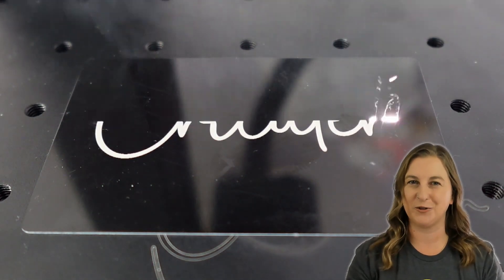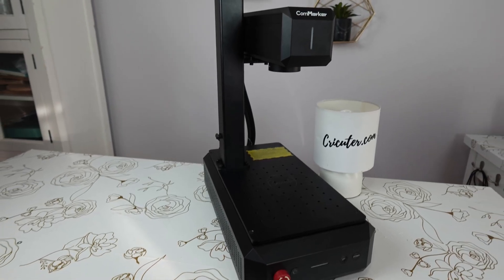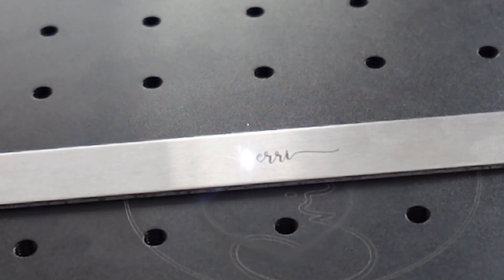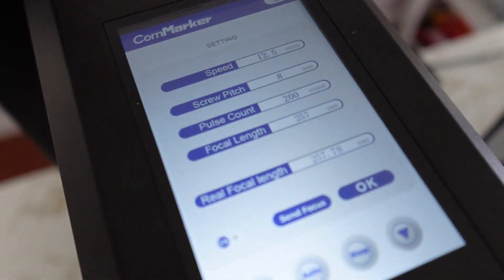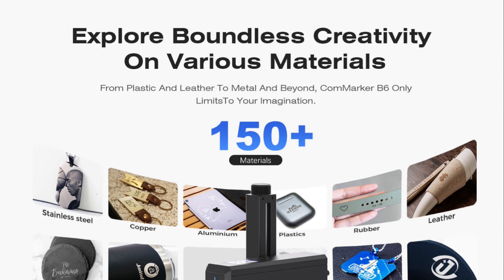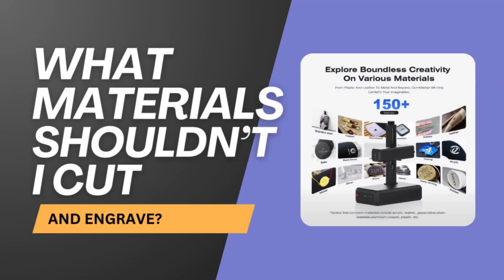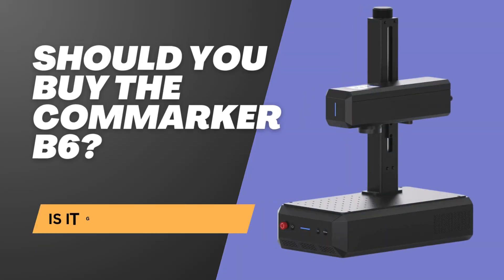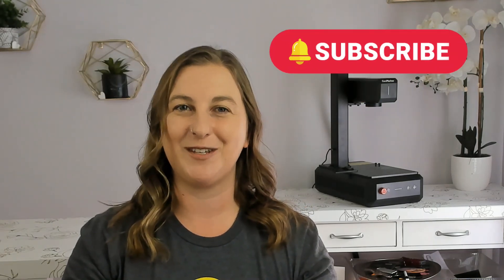This Tiny Laser Engraver Is INSANELY Fast (ComMarker B6 Review)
Discover how insanely fast the ComMarker B6 fiber laser engraver is—compact, precise, and built for pro-level speed and detail.

If you’ve been searching for the best compact fiber laser engraver, the ComMarker B6 20W Fiber Laser Engraver and Cutter might just blow you away. This tiny but mighty industrial-grade laser hits unbelievable speeds — up to 15,000 mm/s — letting you finish projects in the blink of an eye!

Whether you’re running a small engraving business, crafting custom jewelry, or creating personalized metal gifts, this galvo fiber laser is a total game changer. In this video, I’ll walk you through everything you need to know about the ComMarker B6, from setup and materials to engraving performance and project ideas.

✅ What makes a Galvo Laser so fast and precise
✅ How the ComMarker B6’s 20W fiber laser outperforms diode and CO₂ machines
✅ Key features like autofocus (0.1mm accuracy), compact build, and touchscreen controls
✅ Which materials you can engrave — metals, plastics, ceramics, and more
✅ What NOT to cut (like wood and PVC) and why
✅ Project ideas for custom jewelry, dog tags, business cards, and photo engravings

⚡️ Key Features of the ComMarker B6

🔹 Ultra-Fast Engraving: Up to 15,000 mm/s — about 25x faster than most diode lasers.
🔹 Versatile Materials: Engrave metals (stainless steel, aluminum, brass, copper, titanium), select plastics, and ceramics.
🔹 Smart Autofocus: Panasonic sensor adjusts automatically for flawless results.
🔹 Compact & Portable: Under 30 lbs with a built-in touchscreen — perfect for tight workspaces.
🔹 Industrial Power at Home: Professional-grade performance for creators, makers, and entrepreneurs.

The ComMarker B6 bridges the gap between hobby and industrial lasers — fast, clean, and easy to use. Perfect for anyone who wants pro results without the bulk. Whether you’re laser-engraving metal business cards, jewelry, or personalized gifts, this little powerhouse delivers precision every time.

Code: LYKG56GZQ9VJ5WGH

Chapters:
00:00 Introducing the ComMarker B6 Fiber Laser: Compact, Powerful, and Fast
01:39 What is a Galvo Laser? Inside the ComMarker B6’s Speed
02:11 Key Features of the ComMarker B6 20W Fiber Laser Engraver
03:25 What Materials Can a Fiber Laser Cut and Engrave?
04:12 What Can't You Cut or Engrave with a Fiber Laser?
05:13 ComMarker B6 Review
05:33 ComMarker B6 Laser Project Ideas
05:46 Photo Engraving with the ComMarker B6
06:38 Should You Buy the ComMarker B6?